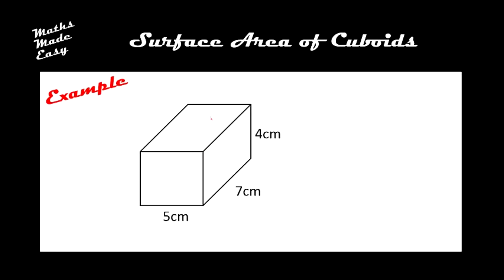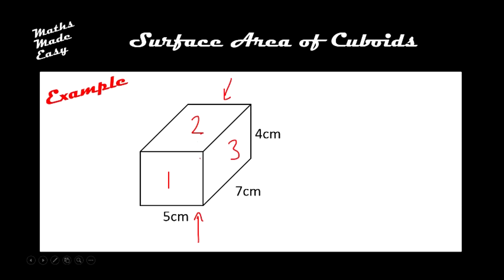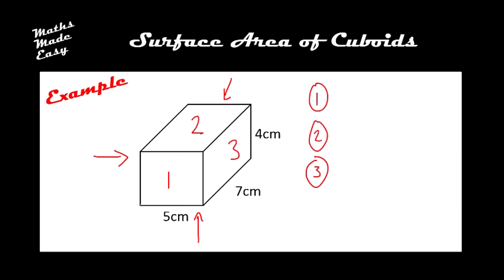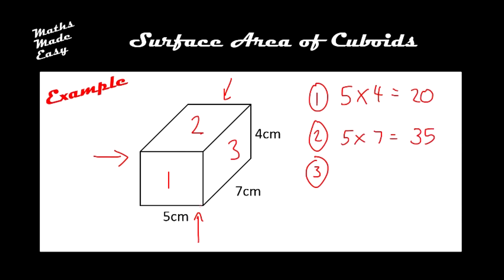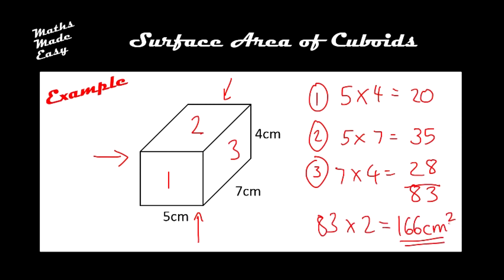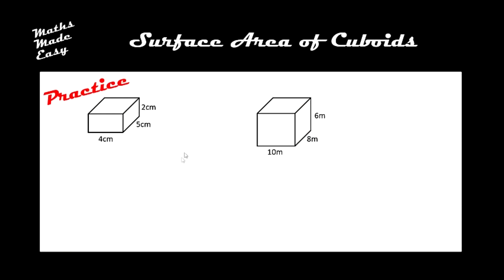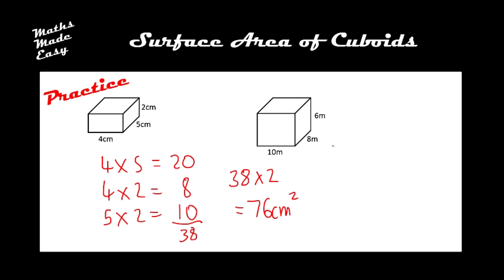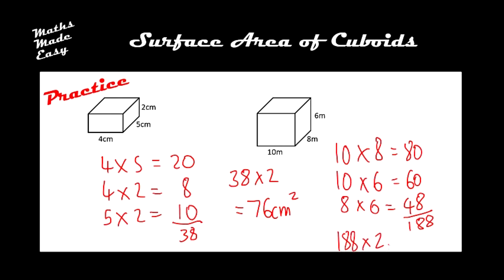Surface Area of Cuboids